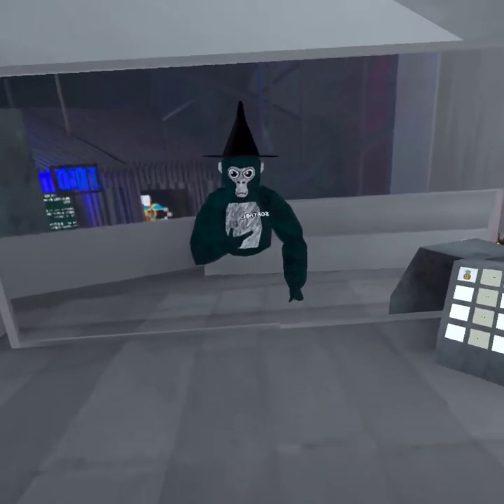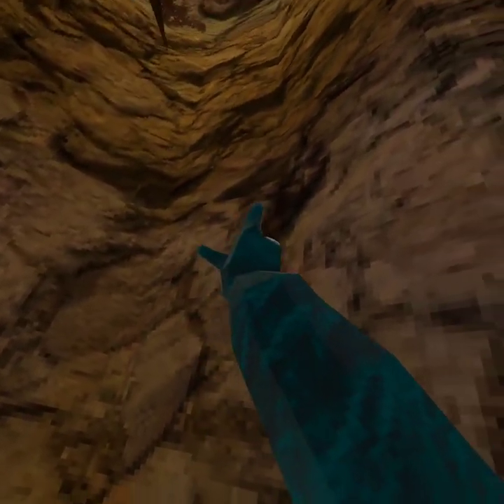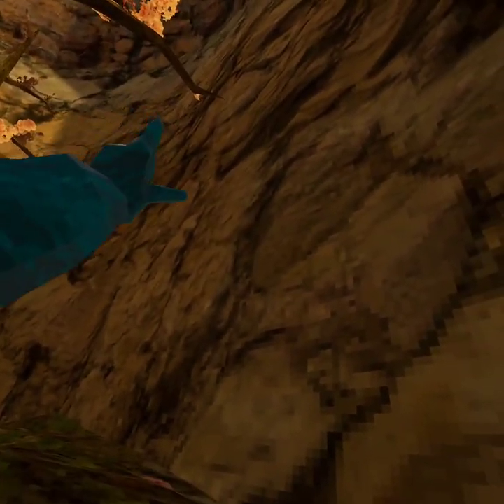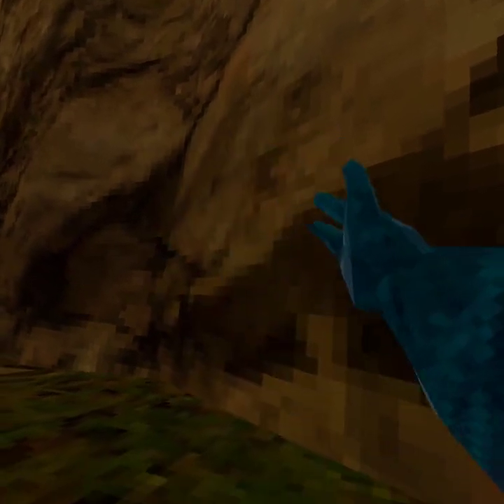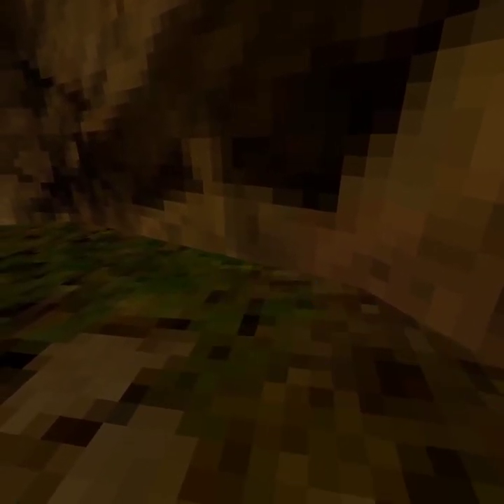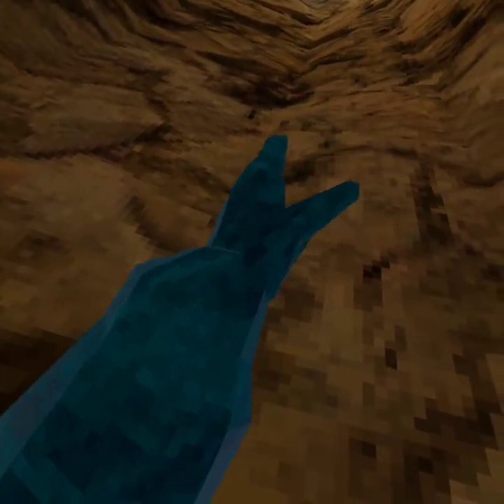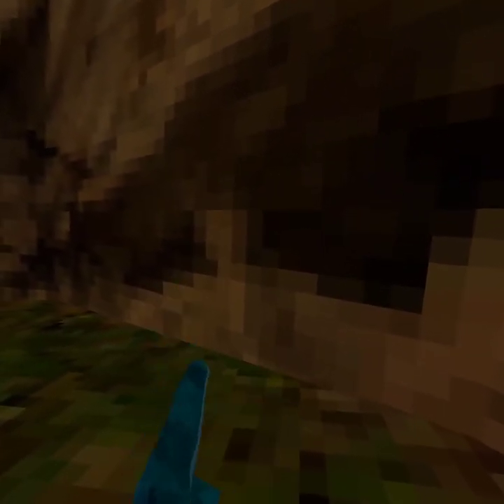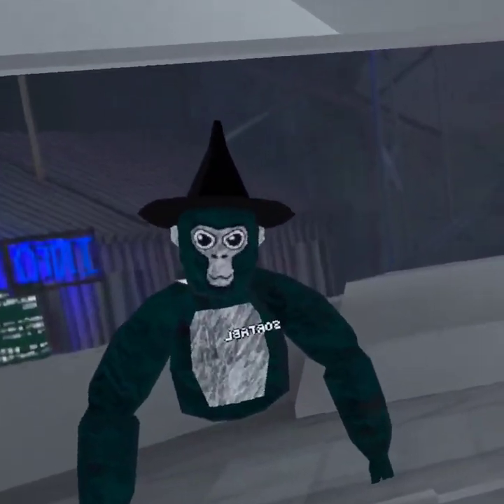How To Vertical | Gorilla Tag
How to Vertical In Gorilla Tag

Btw sorry for the rushed thumbnail I know its bad but its whatever